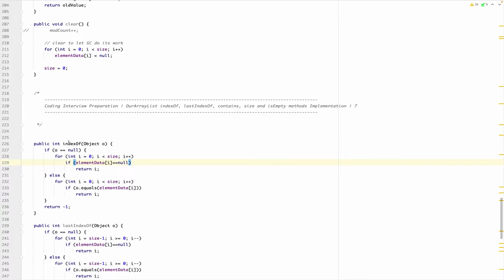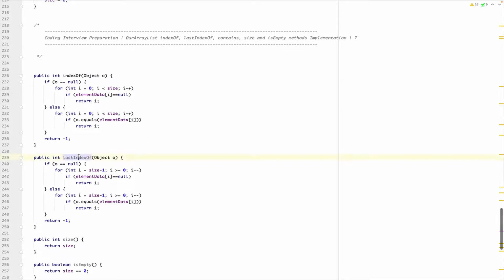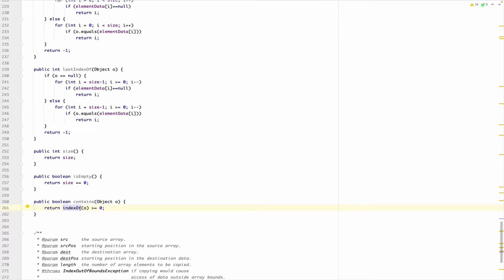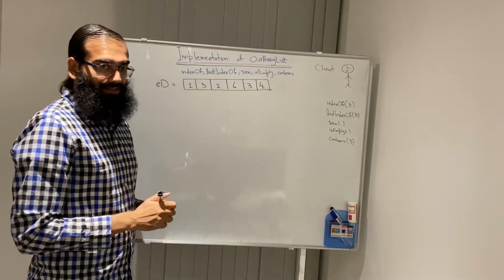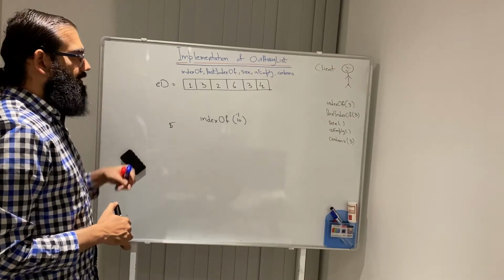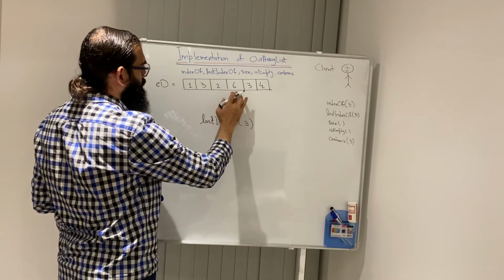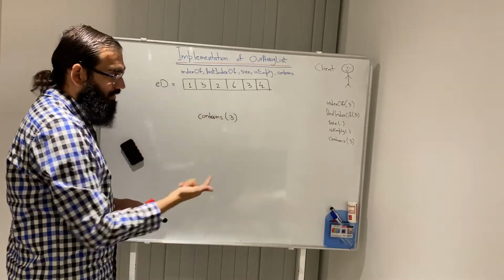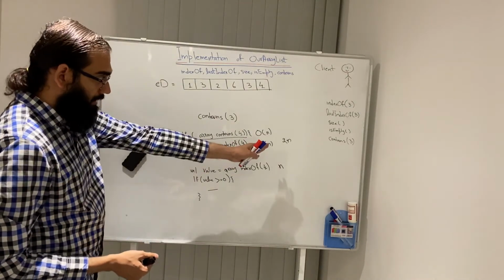OurArrayList indexOf, lastIndexOf, size, isEmpty and contains Methods | 7 | Coding Interview Prep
This is our last video on OurArrayList implementation. There are other methods, but I think they are not crucial from the Coding interview perspective. We will analyze mentioned methods in the title, compare indexOf vs. contains, and how we can save CPU cycles in some cases in our everyday job.
Pro tip: Watch at 1.5x if you are an experienced guy. Otherwise, 1.0x speed is good.